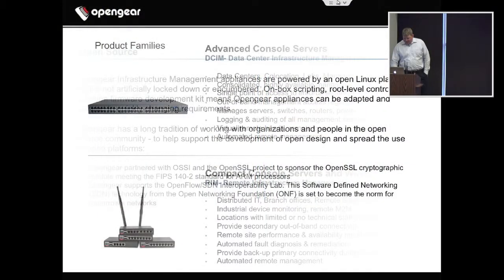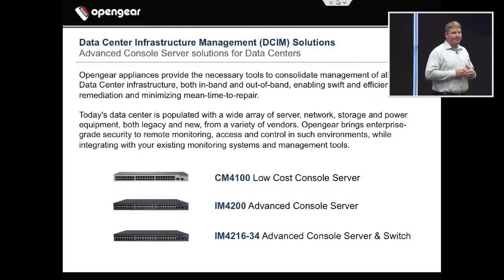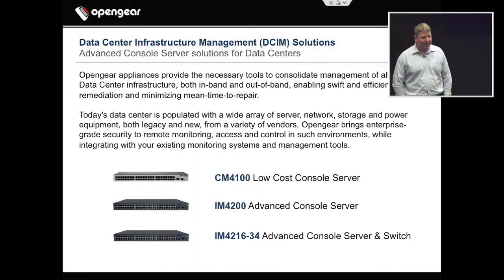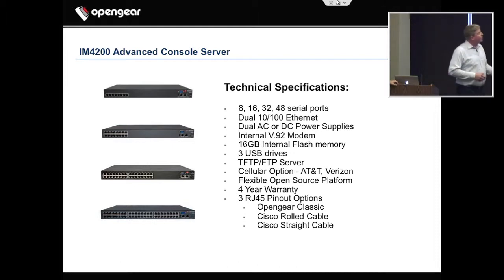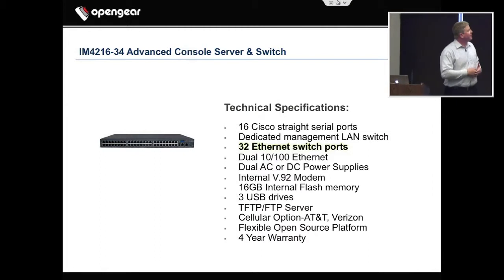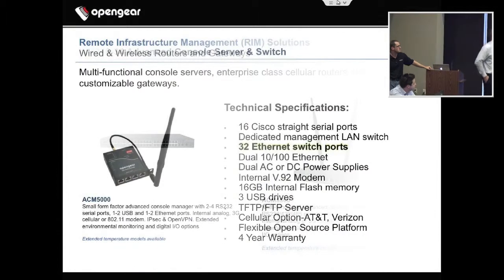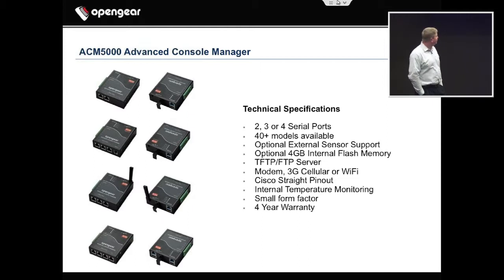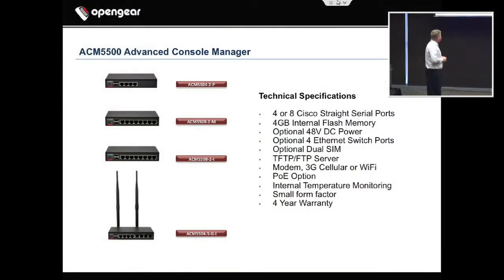Opengear Hardware Overview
Jared Mallett introduces the Opengear hardware product line at Networking Field Day 4